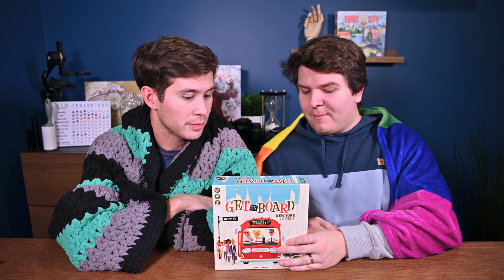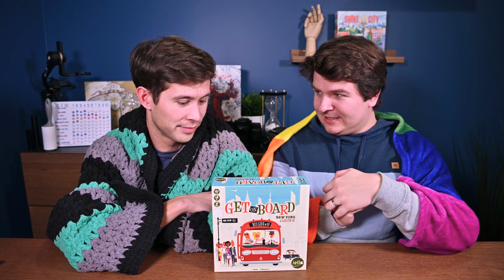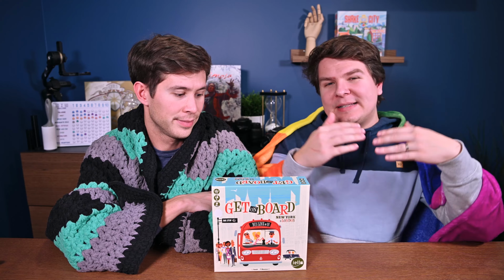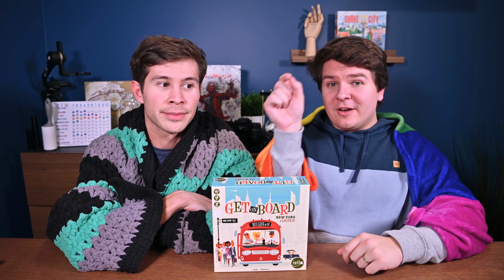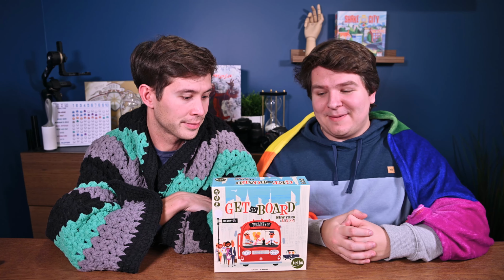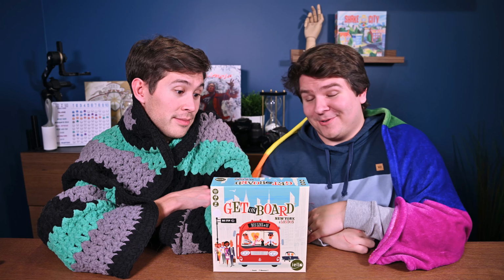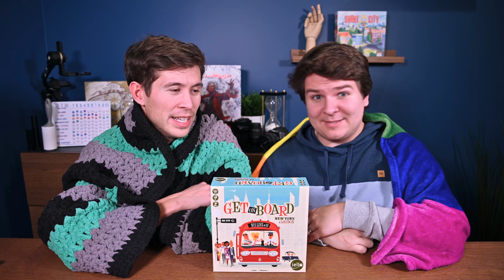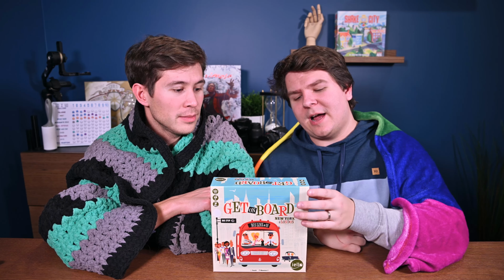10 Board Games We're Sharing During the Holidays! | Best Games To Bring Home For The Holidays!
The holiday season is upon us, and that means it's time to gather with friends and family and share some fun activities together. One of our favorite things to do during the holidays is to play board games, and we're excited to share some of our favorites with our loved ones.

In this video, we'll be discussing the ten board games that we're bringing home for the holidays. There's a fun narrative for each one, and of course with each game comes an essential element: intentionality.

We hope that by sharing these games with our families, we can inspire a love of board gaming in them as well. There's something special about the feeling of sitting around the table with loved ones, rolling the dice, flipping a card, and strategizing your next move. We can't wait to share these moments with our loved ones and create new memories together. So, let's get gaming!

Question of the day: What board games are you looking to share during the holiday season?

We appreciate you taking the time to watch our videos. Want to follow along our journey?

(Surprise! We're soft launching our discord channel!

Time Stamps:

0:00​​​​​​​​​​​ Bean Bag Chair?
0:40 Games for the Holidays!
1:07 Quality One on One Time
2:26 Everyone Loves Trick-Taking!
3:54 Out Of This World
5:05 A New Classic!
6:34 Cards are a Staple!
7:58 Game of the Year
9:58 Traffic is Good...?
11:29 A Level Up - Gardening
13:11 Bears, Beats...
15:02 Ambitious
17:17 That's Ten!
17:35 Question of the Day!
18:09 Thank Youuuuu